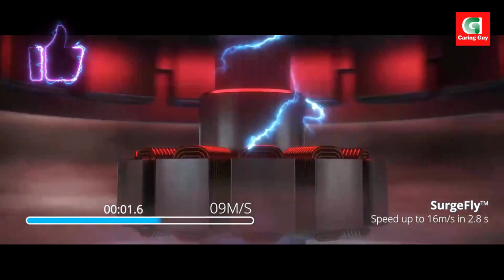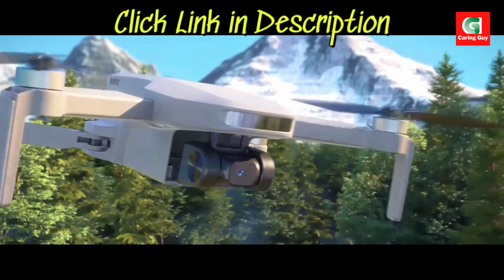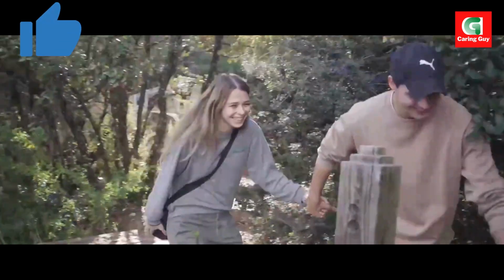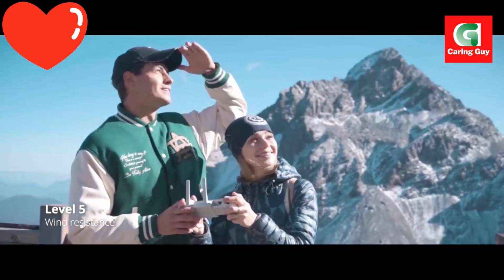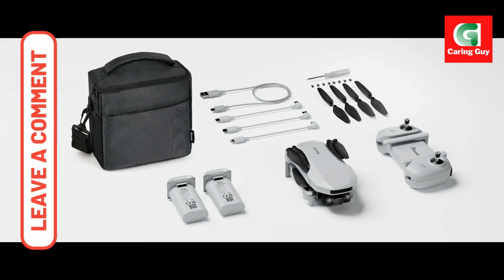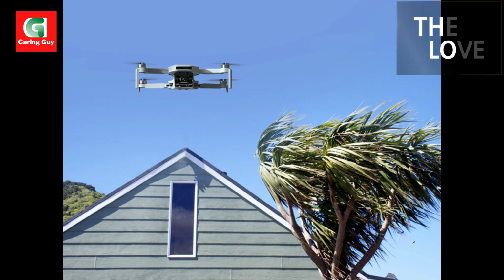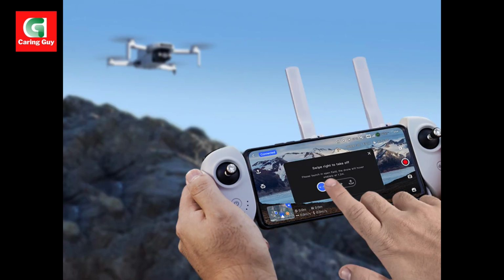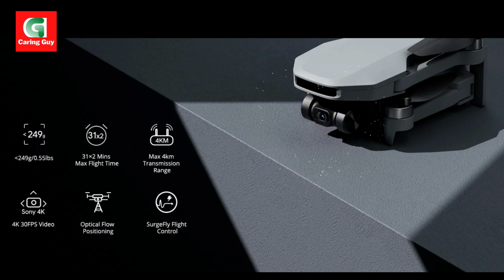Potensic Atom SE Mini Drone | Review of 4K GPS Camera Drone Under 249g!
Potensic Atom SE Mini Drone website link to check today's price

🚁 Potensic Atom SE Mini Drone Review | 4K GPS Camera Drone Under 249g! 📸
In this video, we review the Potensic Atom SE, a lightweight yet powerful GPS drone perfect for beginners and travelers. With 4K UHD video, GPS-assisted smart modes, and under 249g weight, this drone gives you high-end features without FAA registration hassles!

🎯 Key Features:
✅ Under 249g – No FAA registration needed
✅ 4K/30fps UHD Video + 12MP Photos
✅ Single-axis gimbal with ShakeVanish stabilization
✅ GPS Auto Return | Follow Me | Circle & Waypoint Flight
✅ 29 minutes max flight time
✅ 4KM video transmission with PixSync 2.0
✅ Level 5 wind resistance
✅ Beginner mode + One Key Takeoff/Landing
✅ Adjustable camera angle (+20° to -90°)

🛠️ Who is this drone for?
✔️ Beginners
✔️ Travelers
✔️ Social media creators
✔️ Anyone looking for a lightweight, easy-to-fly 4K drone!

📦 What’s in the box:

Potensic Atom SE Drone
Remote Controller
Battery
Charging Cable
Propellers & Screws
Gimbal Protector
User Manual

🚀 Whether you're flying for fun, filming your adventures, or practicing your piloting skills, the Atom SE has everything you need — lightweight, smart, and packed with features!

All information about the product collected from the company website or seller's e-commerce page has to bear responsibility for it. In case of any problem, one should have to contact their complaint section. The channel Caring Guy is not responsible for any problem with the product.